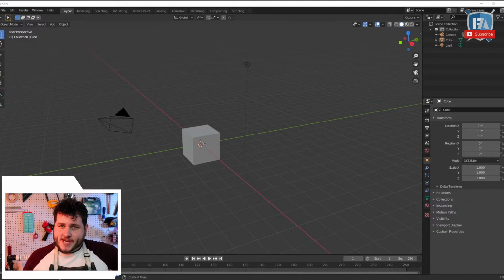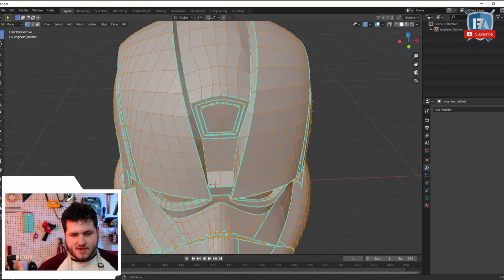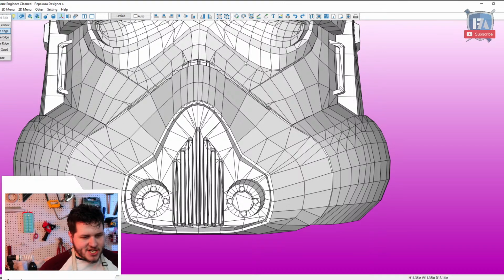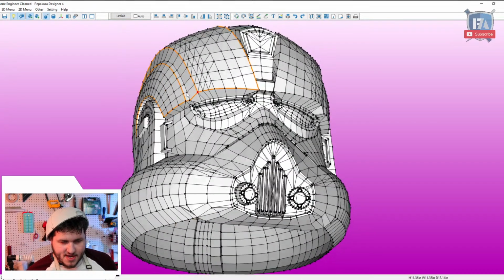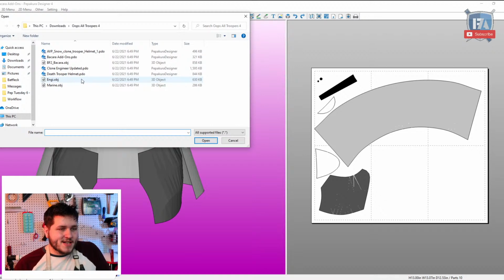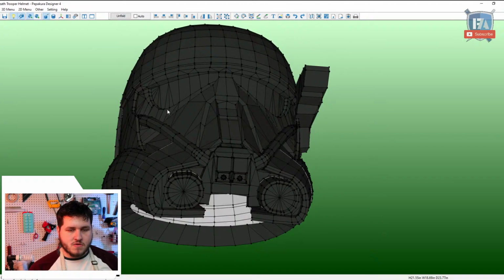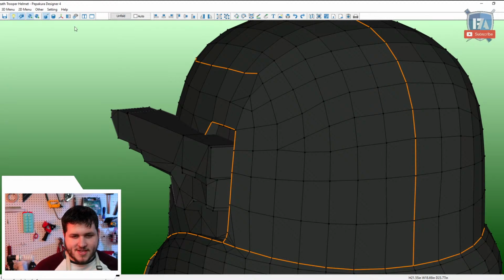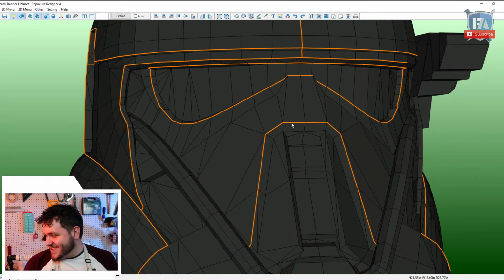Oops! All Troopers: Blender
We're attacking a new wave of Trooper Buckets tonight and having a quick chat on using the free software blendery to tidy up existing models for use in Pepakura! Let's get EDUCATIONAL

NEW Death Trooper Templates

Etsy Store

Tools:

My Favorite Heat Gun

Dremel Starter Kit

Retractable Blade Box Cutter

Xacto Knife

Knife Sharpener

Self-healing Mat

Materials:

Kwik Seal Silicone Caulk

Matte Mod Podge

Silver Rub n Buff

Bulk Foam Brushes

Gun Metal Plastidip

Pack of 6 Gun Metal Plastidip

DAP Weldwood Contact Cement

Silver Sharpies